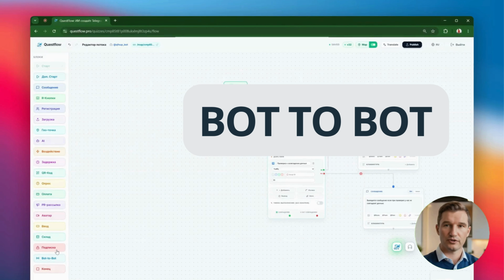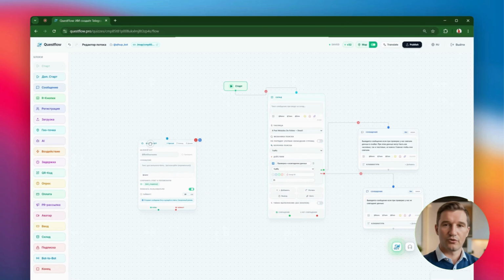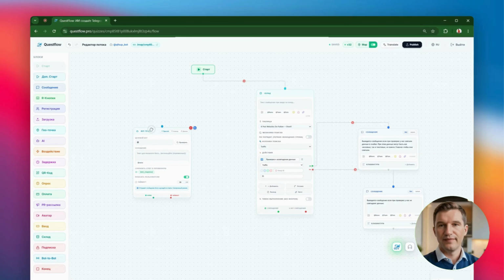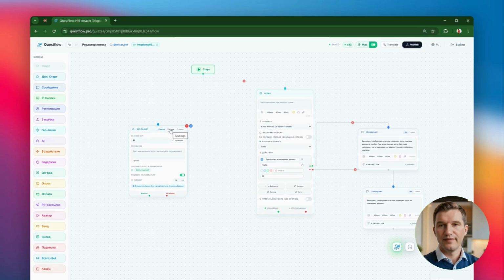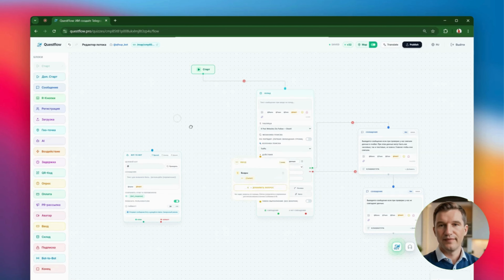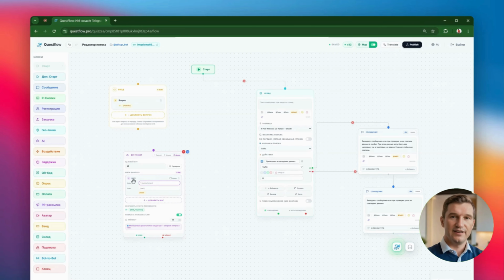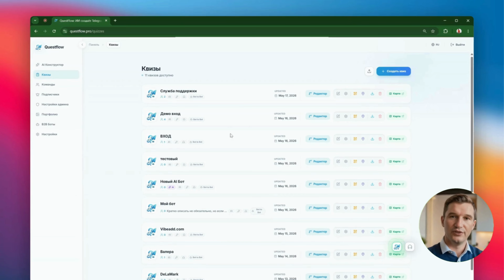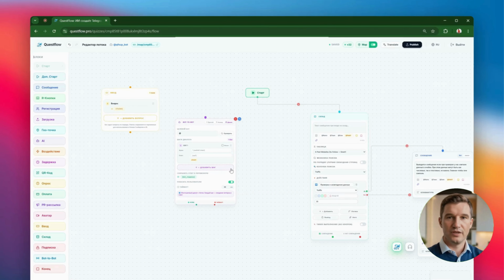How to Integrate Bot-to-Bot Communication in Telegram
Unlock the power of advanced automation by connecting your bots together. This tutorial explains how to use the "Bot to Bot" block in Questflow to trigger actions in one bot based on user activity in another, enabling sophisticated multi-bot ecosystems for your business.

Video Timestamps
00:00 - Introduction: Powering your business with multi-bot automation

00:15 - Adding the "Bot to Bot" block to your flow

00:30 - Configuring the destination bot (API Token/Link)

00:45 - Setting up the trigger mechanism (When to send data to another bot)

01:10 - Mapping user data to be transferred between bots

02:15 - Testing the cross-bot communication flow in Telegram

02:45 - Use Cases: Customer support handoffs, multi-service funnels, and data synchronization